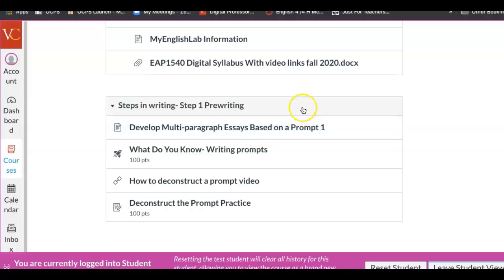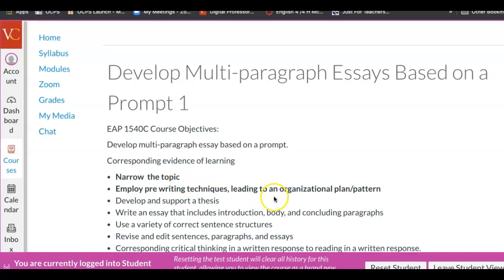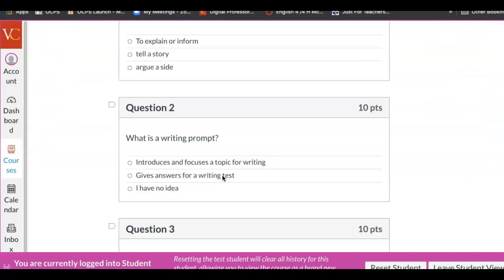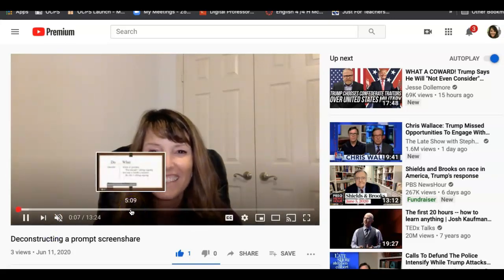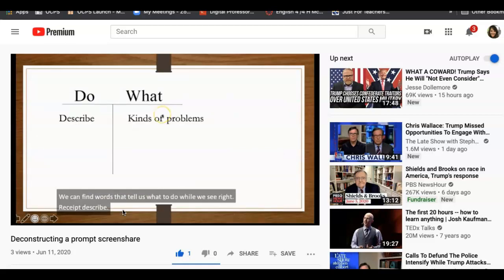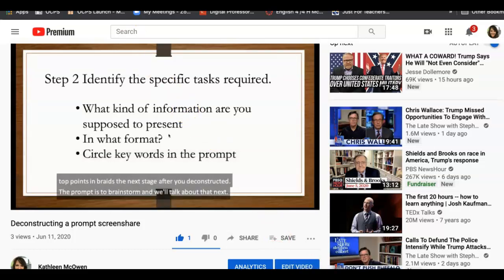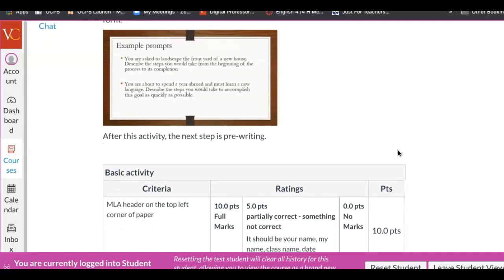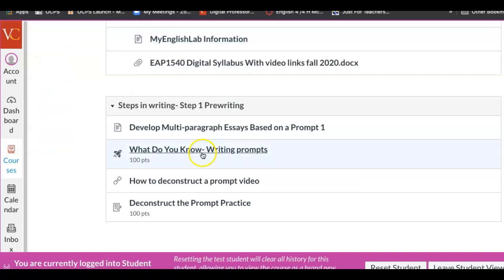Unit content assignment DPC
A video that introduces a simple course unit of deconstructing the prompt.